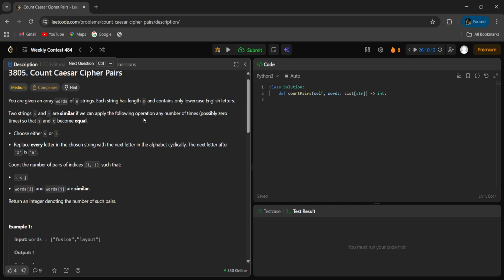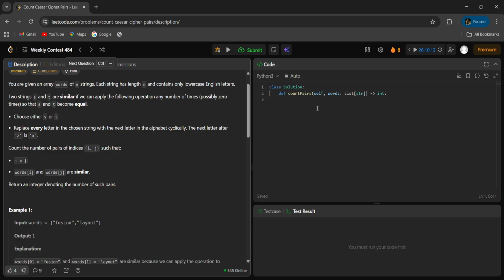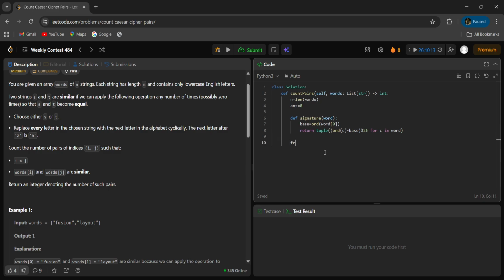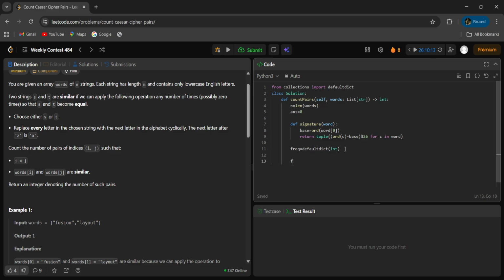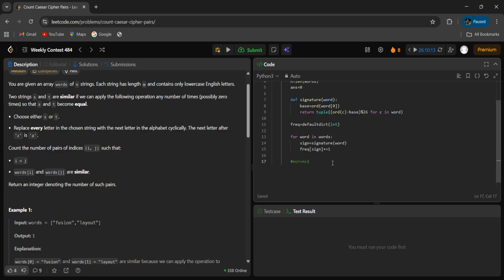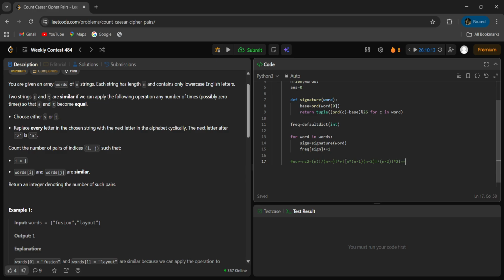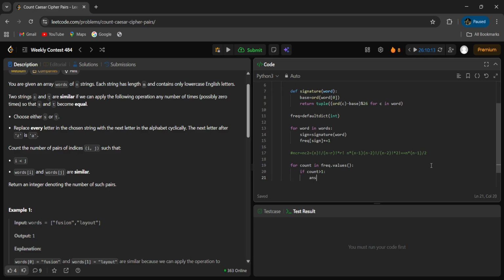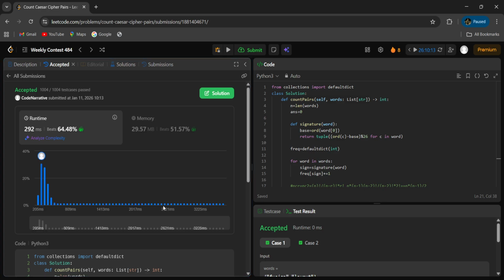3805. Count Caesar Cipher Pairs | Leetcode | Weekly Contest 484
Weekly Contest 484